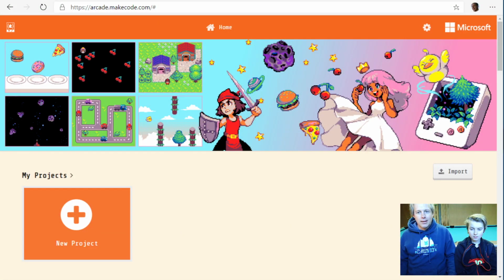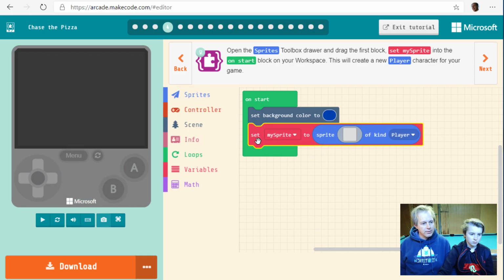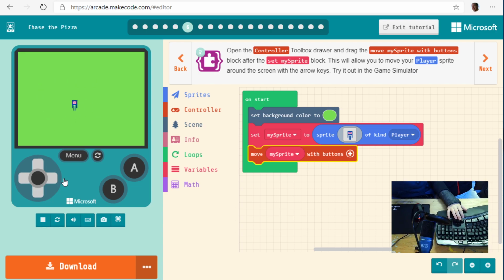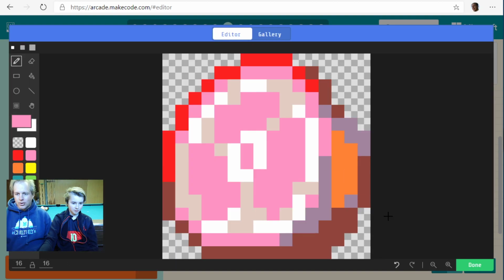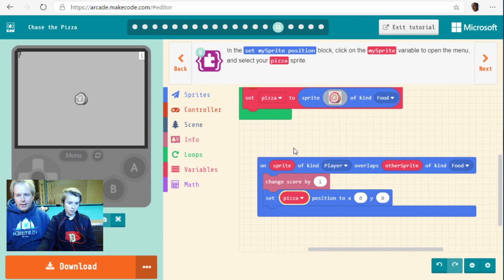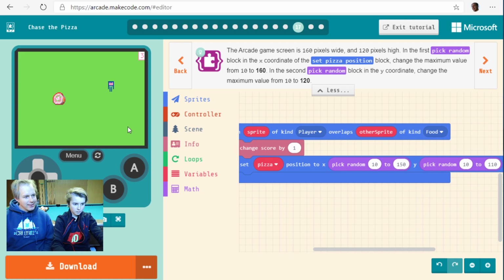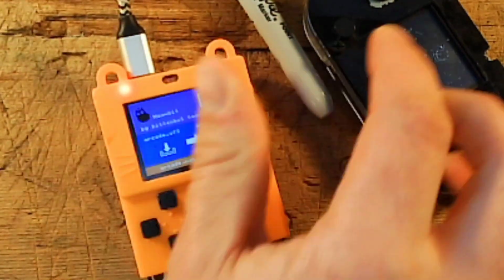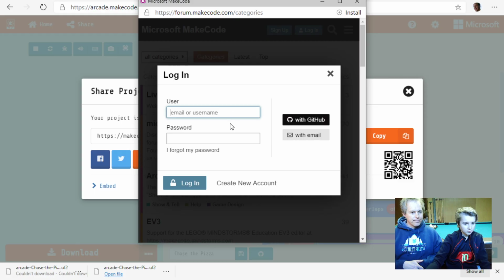MakeCode Arcade - Chase the Pizza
In this video, we'll be going through the Chase the Pizza tutorial

Learn to code fun games on MakeCode Arcade for Beginners.  Follow along and create your own game!